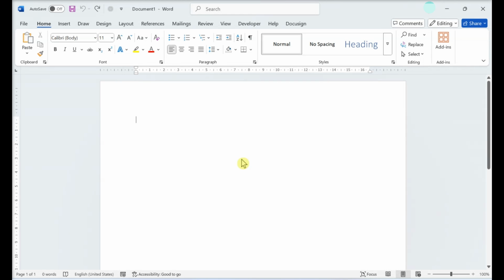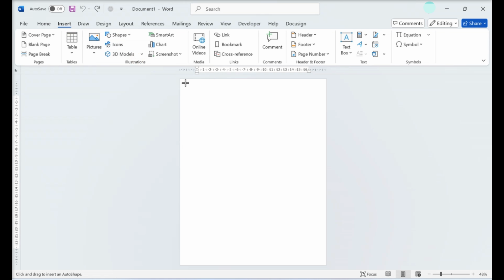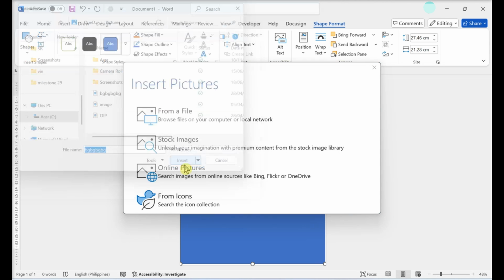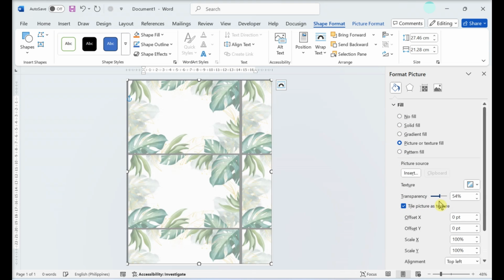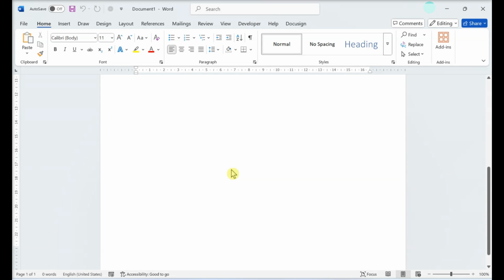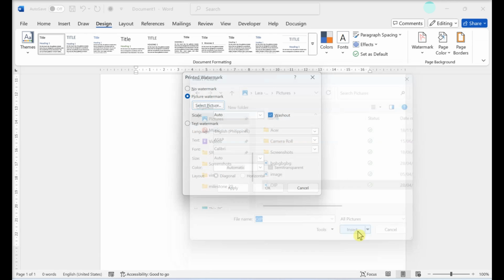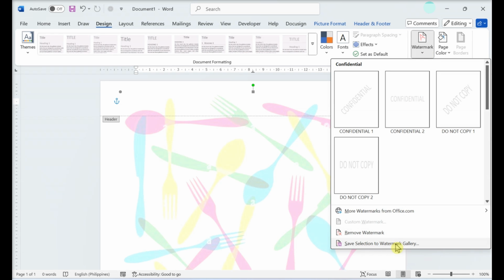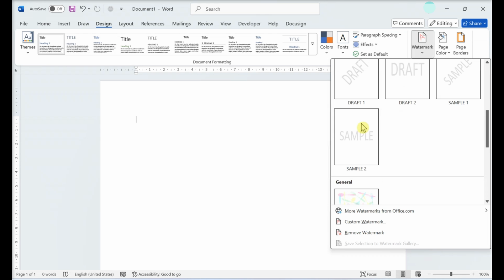How to Add a Background Image Onto ONE PAGE in Word (Step-by-step)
In this tutorial, you’ll learn how to add a background image to just one page in Microsoft Word without affecting the rest of your document. We’ll show you step-by-step how to insert, position, and format the image so it stays on a single page for reports, flyers, or cover designs.